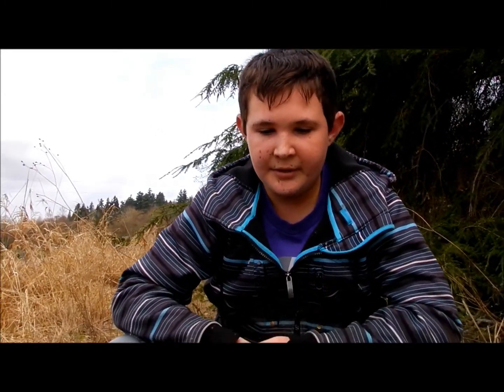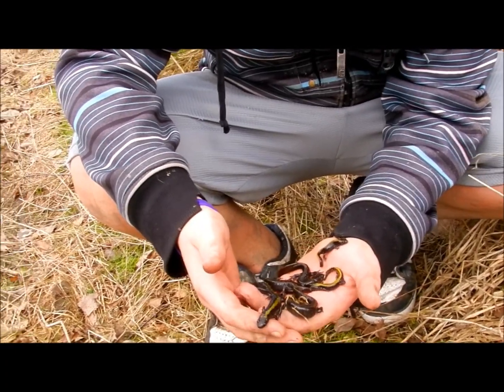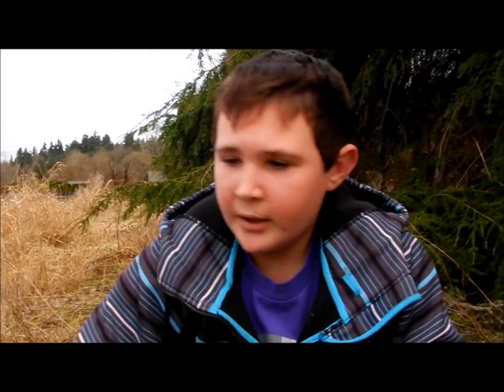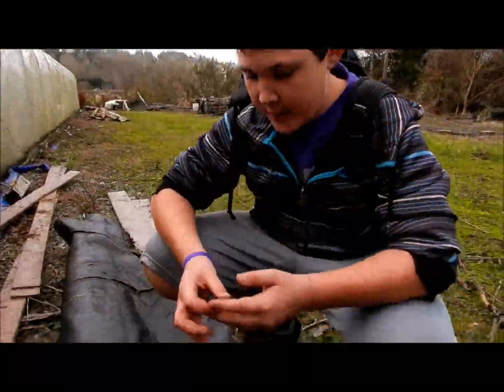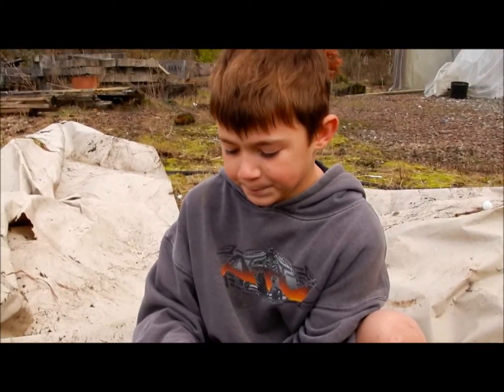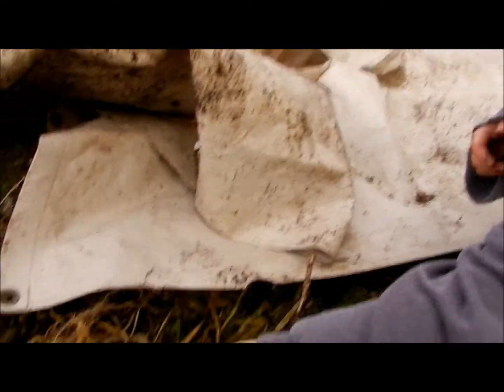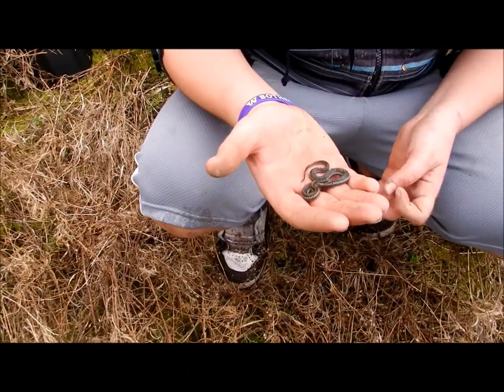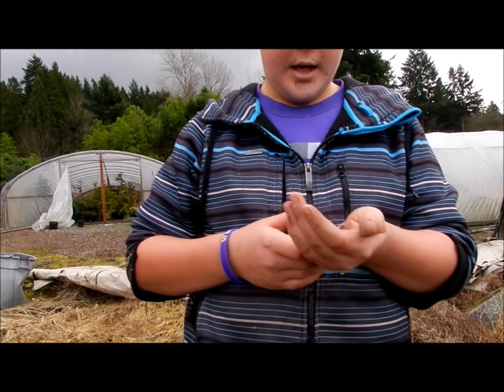Herping with Chandler: Lots of Sallies and........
Here we are herping at my favorite spot and we caught a ton of Western Long-Toed salamanders and somthing else!! Sorry about the sniffling my brother and i had the sniffles!